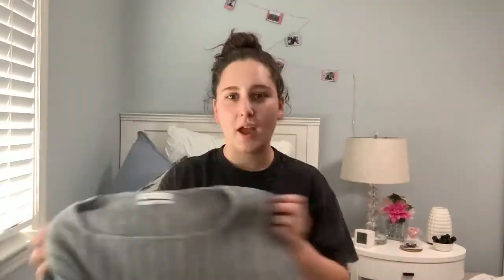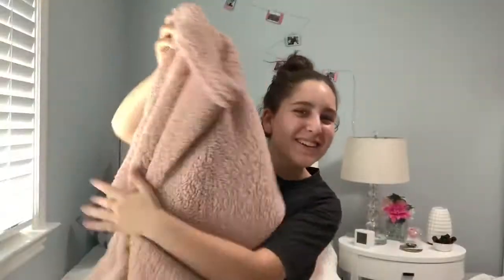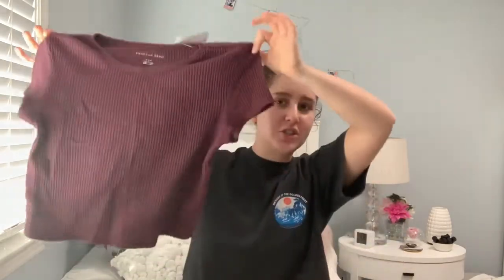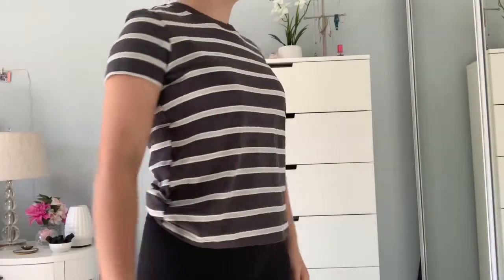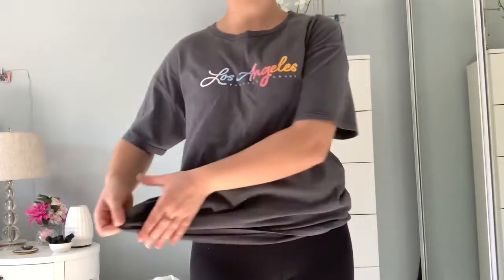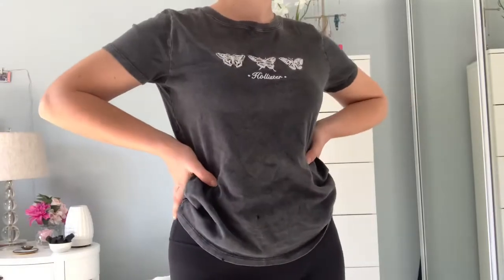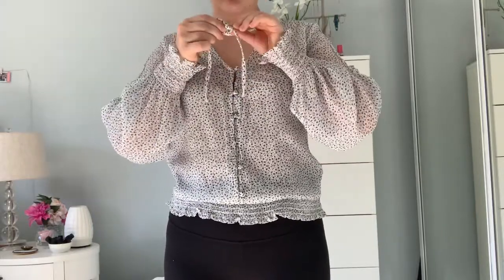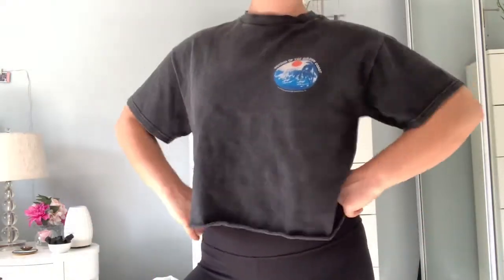FALL CLOTHING HAUL *TRY-ON* (urban outfitters, american eagle, & more!) 2019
Hi everyone!
I really appreciate all of you who watch my videos. It means a lot :)
I hope you all enjoyed this week's video!